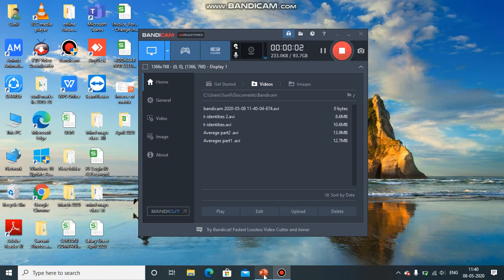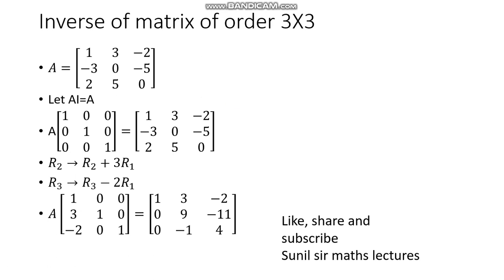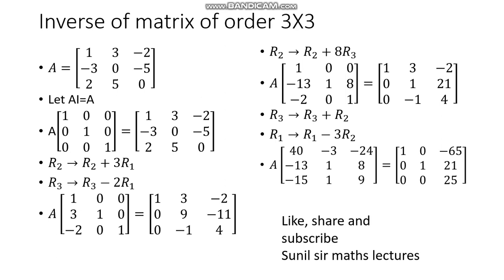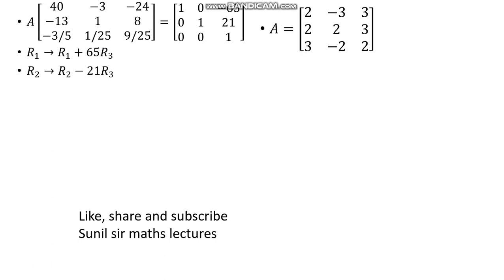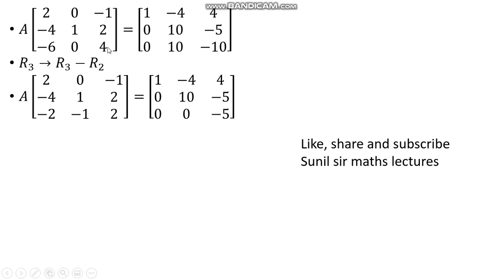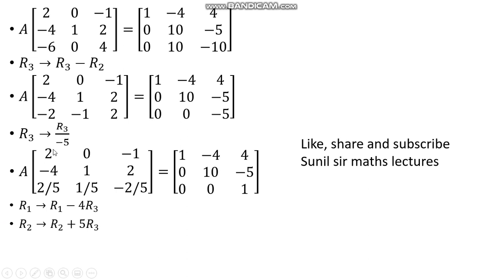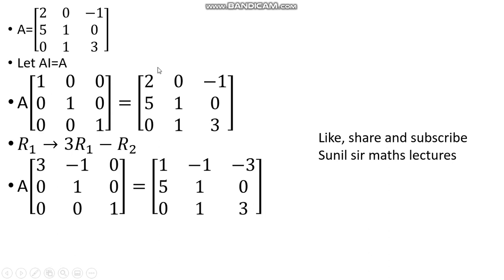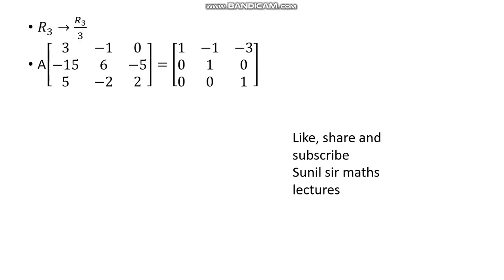3X3 matrix inverse by using elementary row operations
3X3 matrix inverse by using elementary row operations
engeneering maths